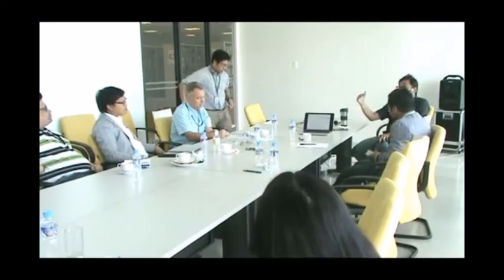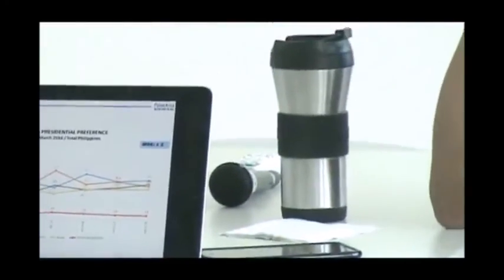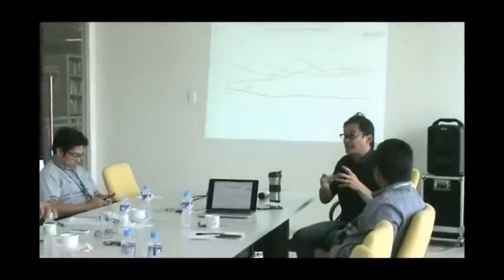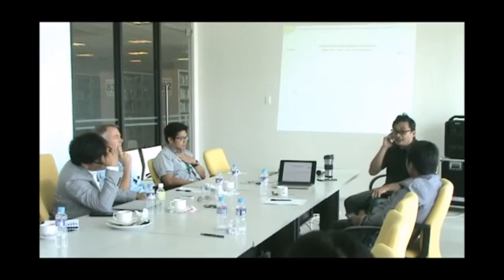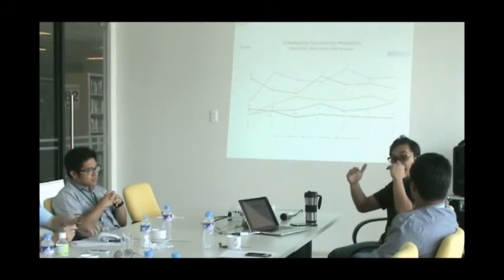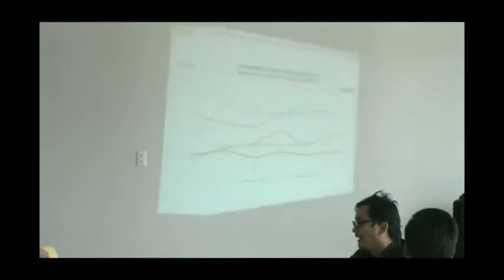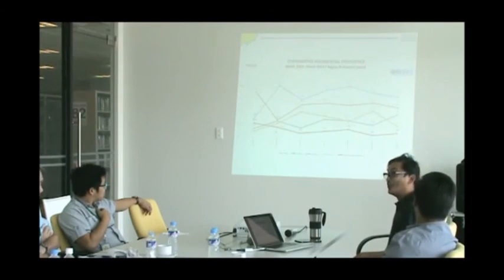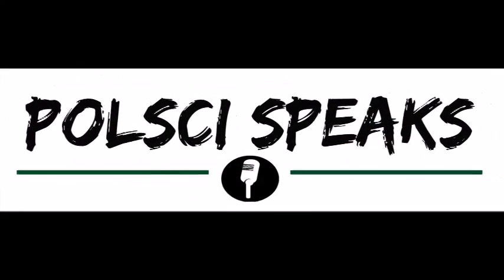Electoral Trends (Mr. Ronald Holmes)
Introduction to Philippine Democracy
Ronald Holmes
(Assistant Professor - Political Science Department)
(President - Pulse Asia Research, Inc.)

An overview of the trends in voters' preference for the 2016 Philippine National Elections.